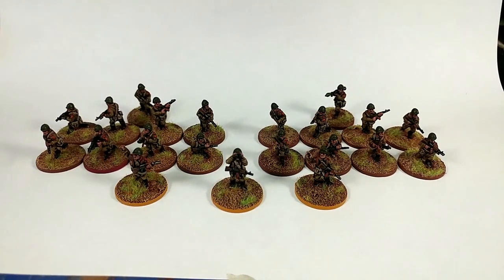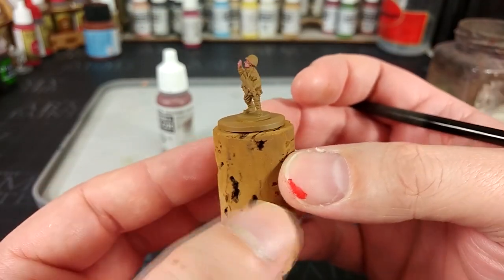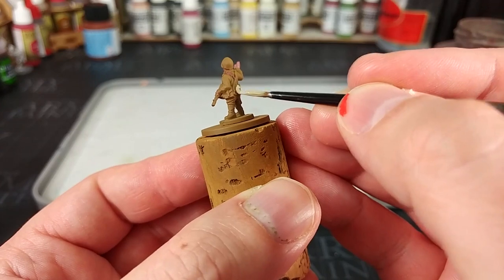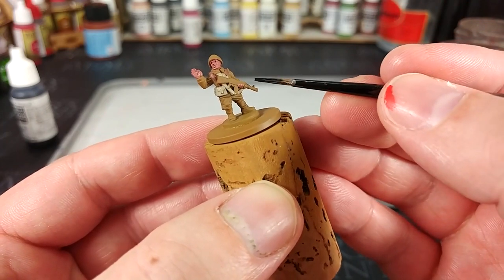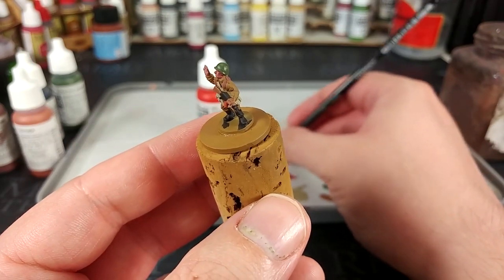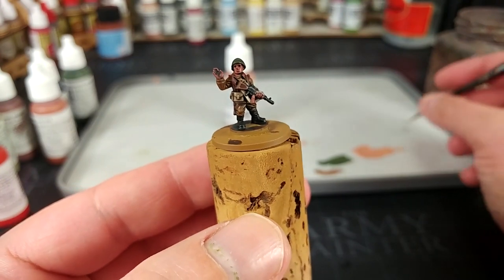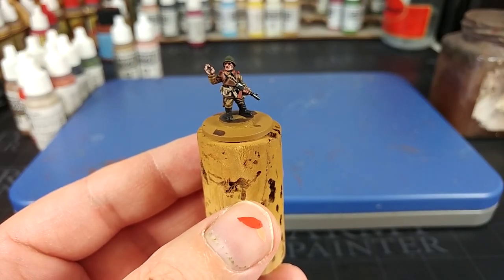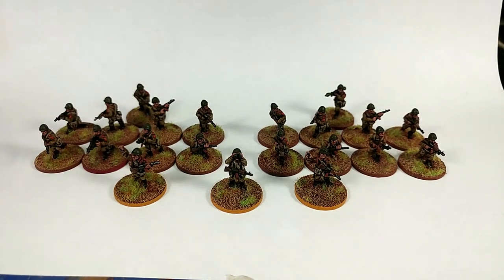Painting 15mm Cold War Soviets - How I Paint Things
Team Yankee, No End in Sight, Force on Force - many games deal with the 'Cold War Gone Hot' concept, and 15mm can work well for skirmishes. Smaller scales can seem daunting to paint, but they really needn't be!

Check out other titles in the FiveCore series for more specific action! Five Men at Kursk is a definite winner in my books, and Five Klicks From the Zone would fit with Soviet-esque post-apocalyptic mayhem.

Whether you're storming the Fulda Gap in a fictionalized version starting WWIII or gaming the Soviet invasion of Afghanistan, you're going to need a whole lot of painted infantry to represent the waves of Soviet Motor Rifles! The core of any Soviet infantry force, they're also a striking sight on the tabletop. Remember as well that when it was first introduced, the Soviet T-55 was a real concern to western powers - there's great opportunities for gaming during the Cold War period with the superpowers on roughly equal footing before some of the later developments would start to skew the balance ever further in NATO's direction.

Thanks to Producer level Patrons Jonathon Harris, Alan Nuttall, Ben Hicks, and Kyrie Crawford, as well as all the other Patrons that made this video possible, and Exit23 Games for recording equipment that helps keep the channel ticking over! Find out more at the following links:

PAINTS USED:

PRIMER:
Vallejo Hobby Paint English Uniform

GW:
Bugman's Glow (or Vallejo Brown Rose)
Iron Warriors
Agrax Earthshade

VALLEJO:
Mahogany Brown
German Camo Beige
Flat Black
Beige Brown
Refractive Green (70.890)
Red Leather
Flat Red
Beige Red
Green Brown
Medium Grey
Vermillion Red